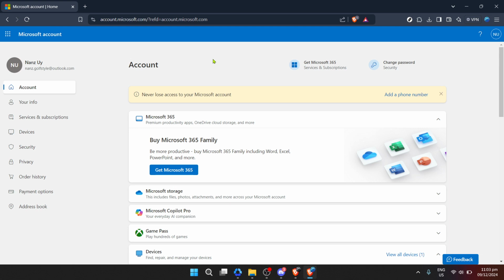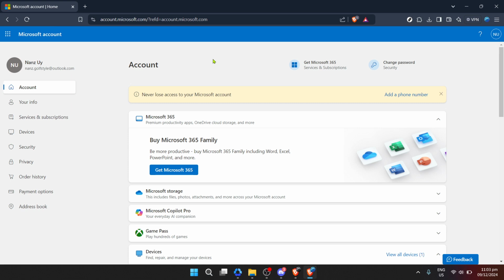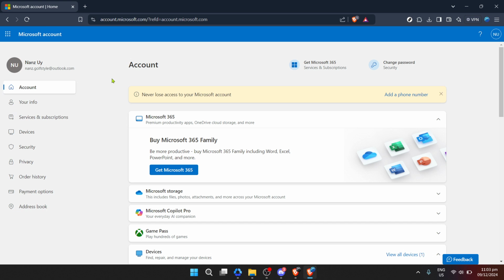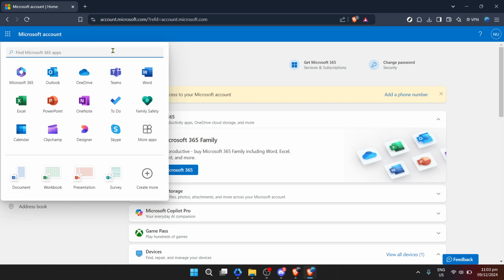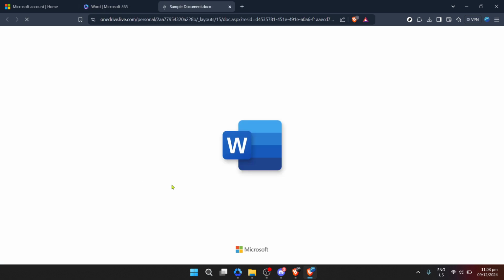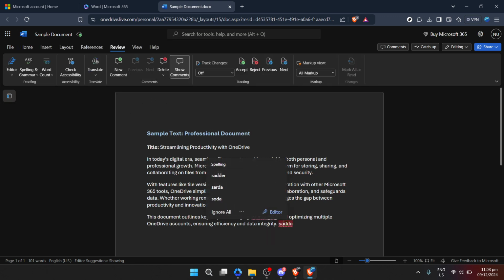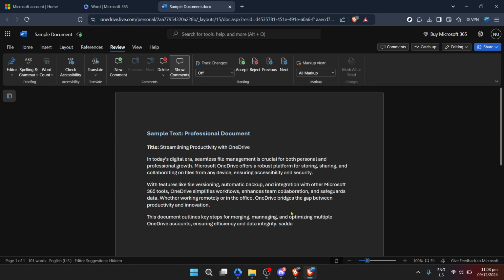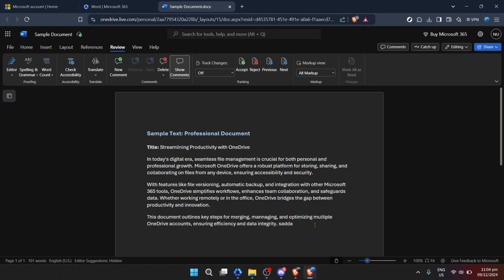How to Autocorrect in Ms Word (Full 2024 Guide)